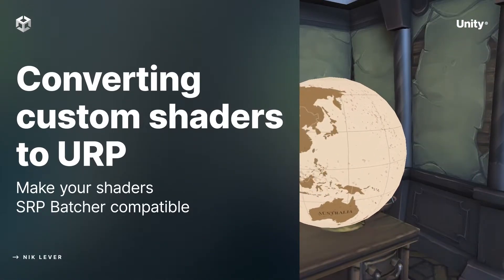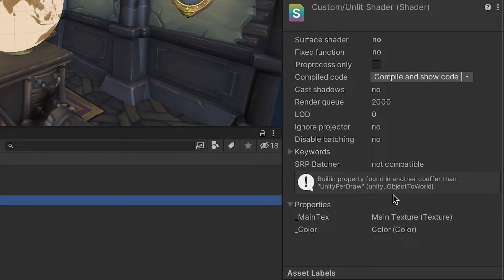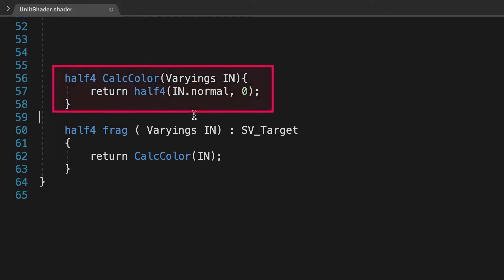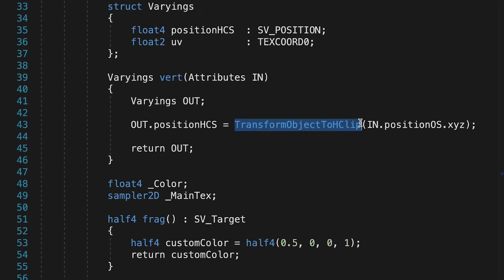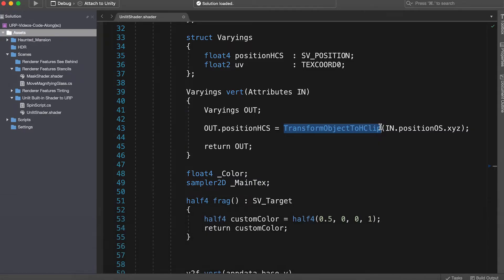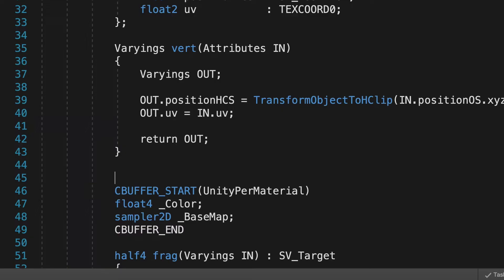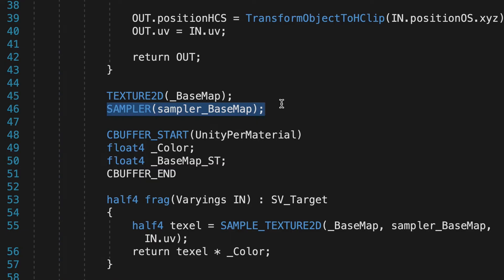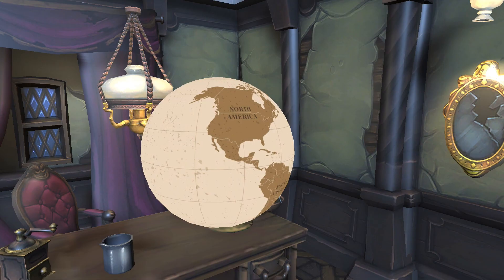Converting custom shaders to the Universal Render Pipeline | Tutorial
Make your shaders Scriptable Render Pipeline Batcher compatible.

This step by step video tutorial will show you how to convert a custom unlit Built-in shader to the Universal Render Pipeline (URP). It includes a Unity project to follow along with that you can get